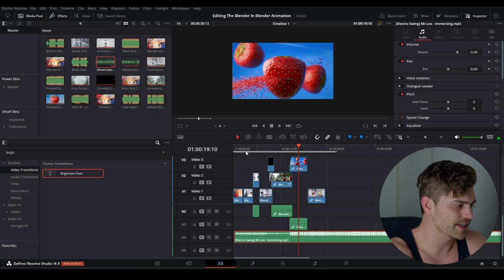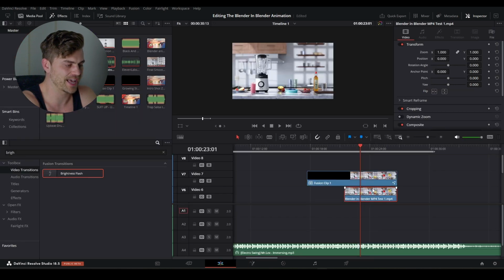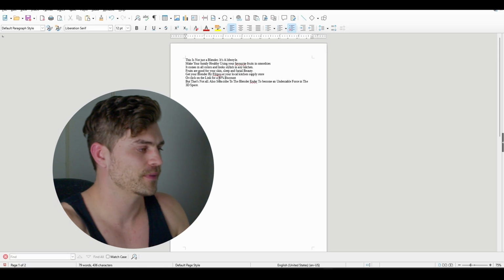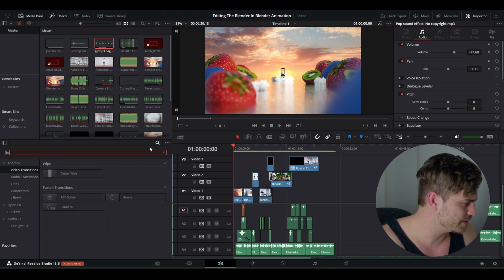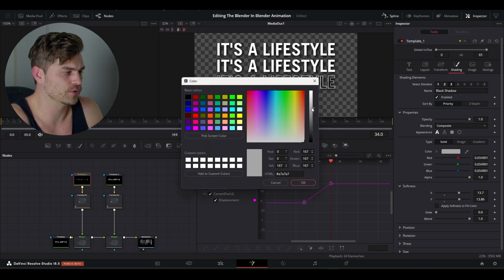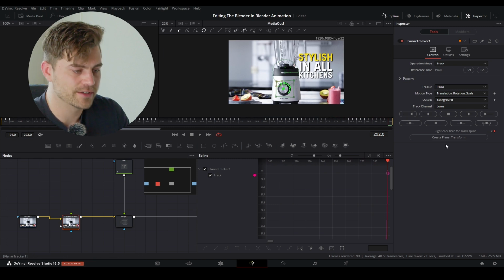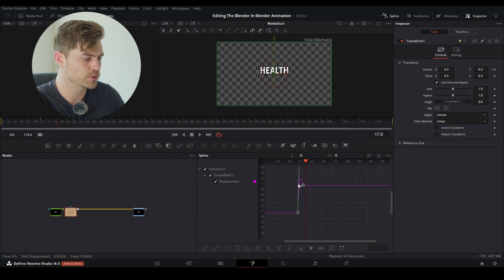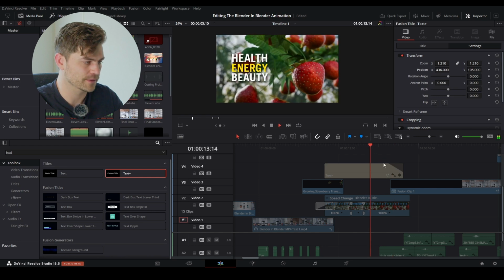Advanced Editing in Davinci Resolve [Free Course: Part 19]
In this final part of the free blender-in-blender course you’re going to learn some advanced editing techniques in Davinci Resolve. Think about: tracking text, customizing text to look professional, adding good looking animations, but we’re also going to play around with AI voices and adding sounds.

00:00 Introduction
00:20 Add music
01:49 Transition in Droplet
06:30 Secret Psychology Tricks
10:40 ElevenLabs
12:35 Sound effects
14:15 Text Effect 1
16:40 Text Effect 2
20:15 Special Text Effect
23:55 Speed Ramping
25:30 Fixing Firefly
26:38 Text Effect 3
32:50 Share it